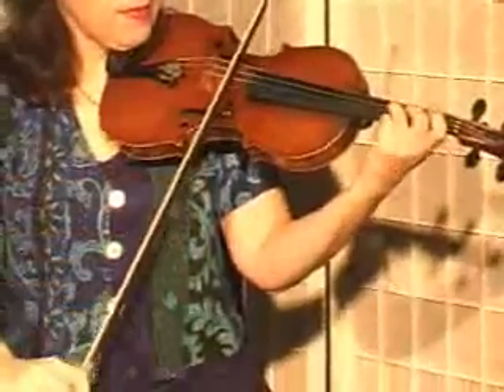Violin Lesson - How To Play Danman's Print Library # 110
Beginning Violin Lesson -  A video violin lesson that has printable sheet music to go along with it from danman's print music library file # 110, presented by Mari Haig.  To print the notes and / or sheet music for this video and many others go to danmans.com